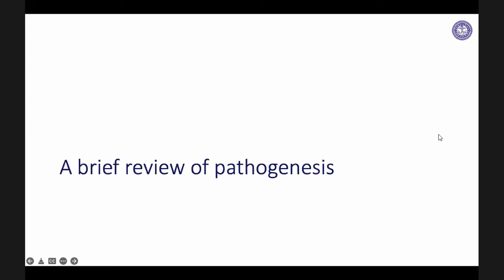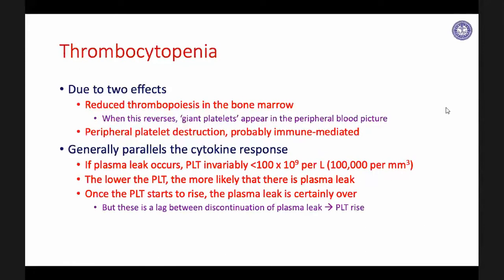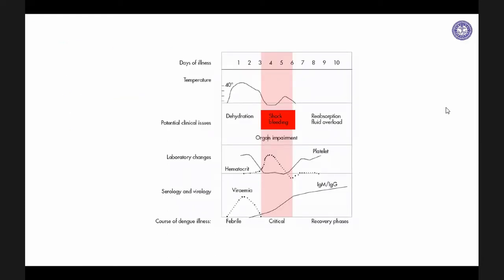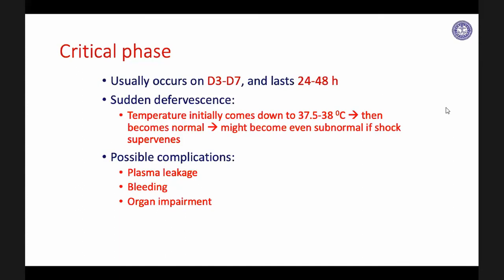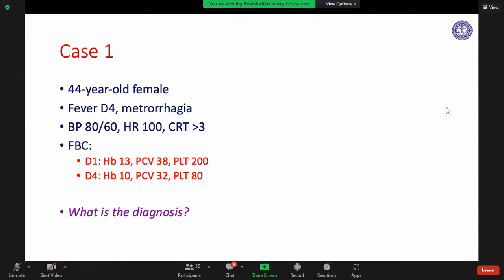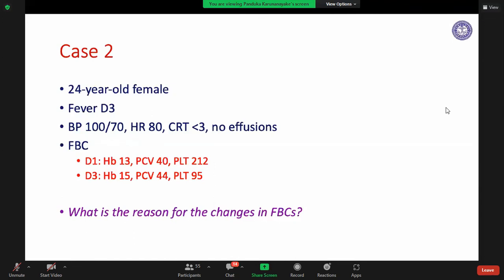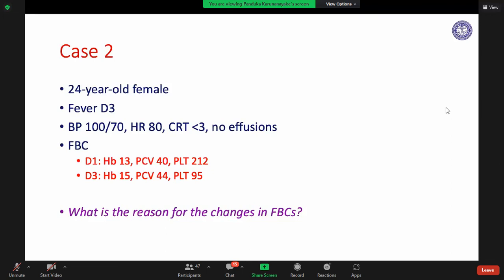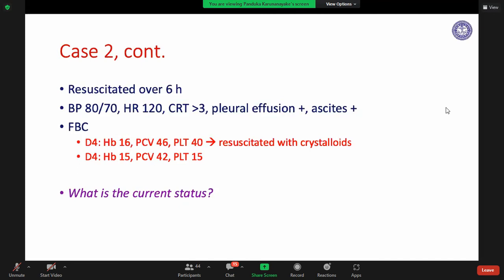Dengue clinical case discussion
Dengue Management  | Updated Clinical Approach 2026 | Diagnosis, Warning Signs & Treatment

Dengue fever is a common and potentially serious infection in everyone . Early recognition, careful monitoring, and appropriate fluid management are essential to prevent complications.

In this lecture, we discuss:
✅ Clinical features of dengue
✅ WHO dengue classification
✅ Warning signs of severe dengue
✅ Assessment of dehydration and shock
✅ Fluid management principles
✅ Laboratory monitoring (FBC, platelet count, HCT trends)
✅ Management of fever and supportive care
✅ When to admit and when to refer
✅ Prevention of dengue complications

This video is useful for medical students, interns, doctors, nurses, and healthcare professionals preparing for clinical practice and exams.